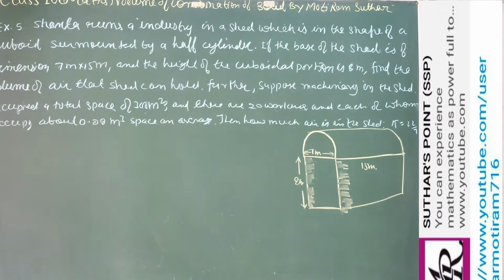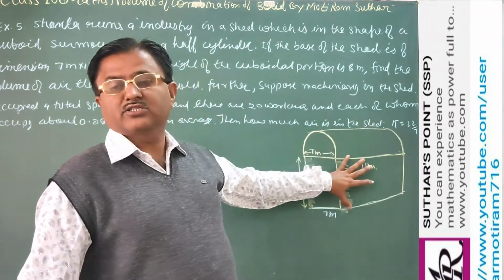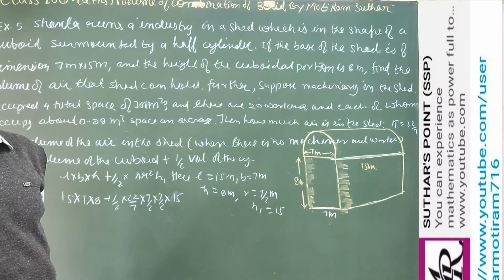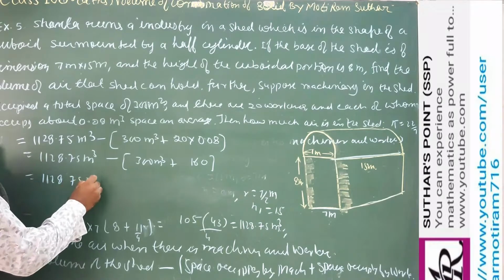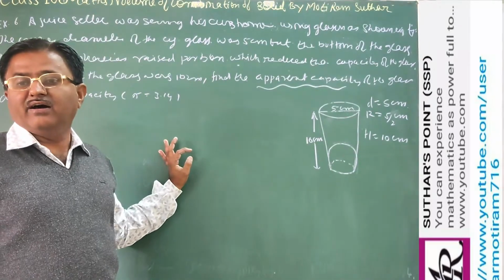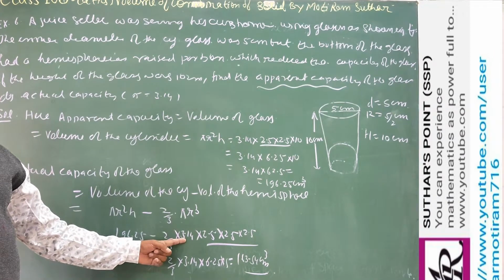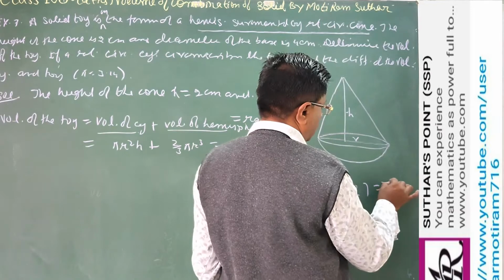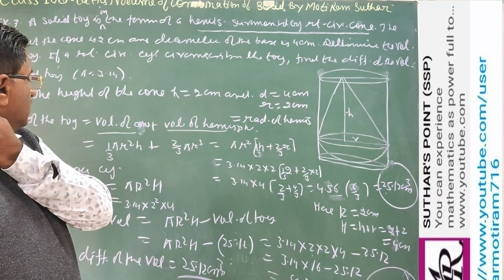Volumes of Combinations of Solids figures (Mathematics) By Moti Ram Suthar,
Volumes of Combinations of Solids figures (Mathematics) By Moti Ram Suthar, How to find the volumes of combination of solid figures, Application o f combination of solid figures in daily life, How to find the volumes of air in the industry in the form of cuboid surmounted by a semi cylinder, Actual and apparent capacity of glass which is in the form of cylinder and inside base there is hemispherical raised portion , import ants ncert examples,